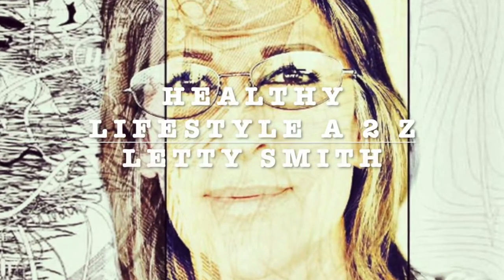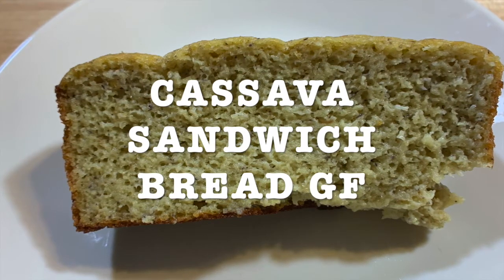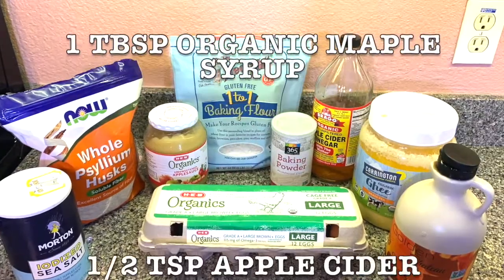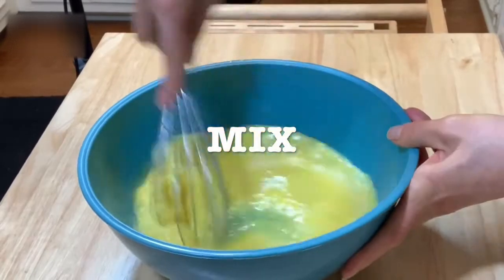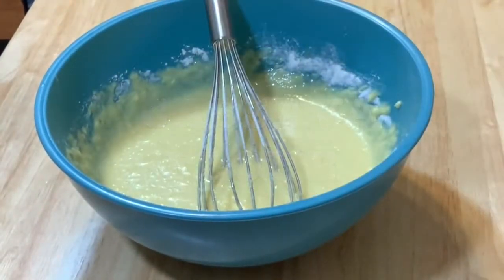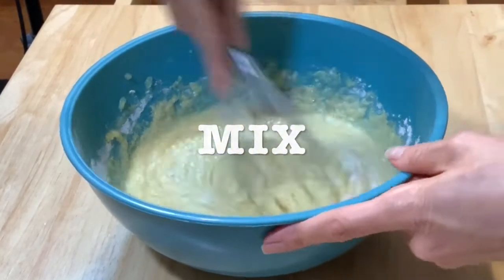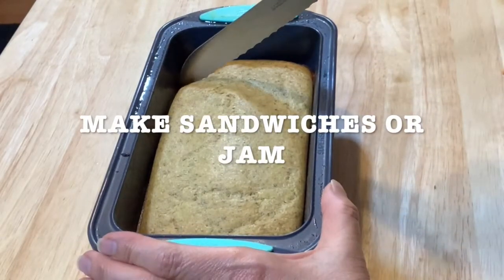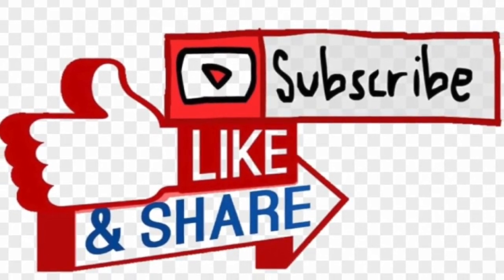CASSAVA SANDWICH BREAD GF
GREAT AND DELICIOUS GLUTEN-FREE HOMEMADE BREAD.  FLUFFY MADE  WITH CASSAVA FLOUR. YOU CAN EAT THIS BREAD WITH ANYTHING AND THE BEST PART, IT'S HEALTHY. YOU KNOW WHAT INGREDIENTS YOU ARE PUTTING INTO IT.

BUENO Y DELISOSO ESTE PAN HECHO EN CASA LIBRE DE GLUTEN. ESPONJADITO HECHO CON HARINA DE YUCA. PUEDES COMER ÉSTE PAN CON LO QUE QUIERAS, LA MEJOR PARTE ES QUE ES SALUDABLE. TÚ SABES QUE INGREDIENTES LE PONES.

1 LOAF

INGREDIENTS

¾ C CASSAVA FLOUR
6 EGGS ORGANIC OR PASTURE RAISED
¼ C PSYLLIUM HUSK
4 TBSP GHEE BUTTER OR COCONUT OIL
½ TSP APPLE CIDER VINEGAR OR WHITE VINEGAR
½ TSP SALT
½ TSP BAKING SODA
1 TBSP ORGANIC MAPLE SYRUP
1/3 C UNSWEETENED APPLE SAUCE

INSTRUCTIONS

MIX EGGS WITH BUTTER AND MAPLE SYRUP, WISK.ADD THE DRY INGREDIENTS WISK. PRE-HEAT OVEN 350. SPRAY LOAF PAN ADD THE MIX AND BAKE FOR 35 TO 40 MINUTES. YOU CAN EAT IT WITH ANYTHING YOU WANT. IT’S SO FLUFFY AND MOIST.

RECETA

PAN DE YUCA PARA SANDWICH LIBRE DE GLUTEN
1 LOAF

INGREDIENTES

¾ C HARINA DE YUCA O CASSAVA
6 HUEVOS ORGÁNICOS, O CRIADOS EN PASTURA
¼ C CÁSCARA DE PSILIO O PSYLLIUM
4 CUCHARADAS DE MANTEQUILLA DE GHEE O ACEITE DE COCO
½ CUCHARADITA DE VINAGRE DE SIDRA DE MANZANA O VINAGRE BLANCO
½ CUCHARADITA DE SAL
½ CUCHARADITA DE BICARBONATO DE SODIO
1 CUCHARADA DE MIEL DE MAPLE ORGÁNICO
1/3 C DE PURÉ DE MANZANA SIN AZÚCAR

INSTRUCCIONES

MEZCLAR LOS HUEVOS CON LA MANTEQUILLA Y LA MIEL DE MAPLE, BATÍR. AÑADIR LOS INGREDIENTES SECOS Y MEZCLAR. PRECALENTAR EL HORNO A 350. ROCÍA EL MOLDE DE PAN CON ACEITE, AÑADE LA MEZCLA Y HORNEEA DE 35 A 40 MINUTOS. PUEDES COMERLO CON LO QUE QUIERAS. SALE ESPONJOSO Y HÚMEDO.